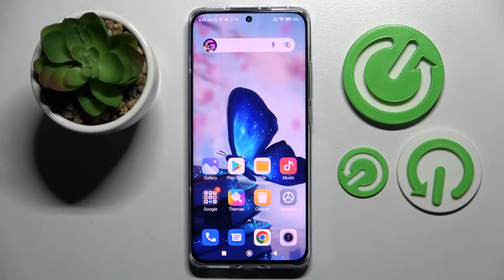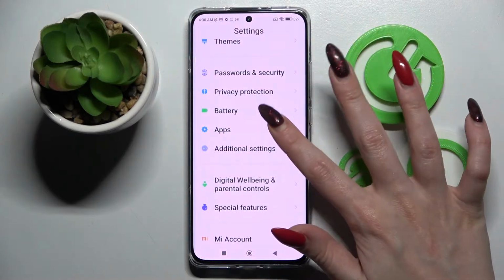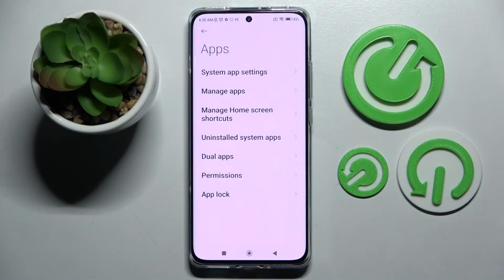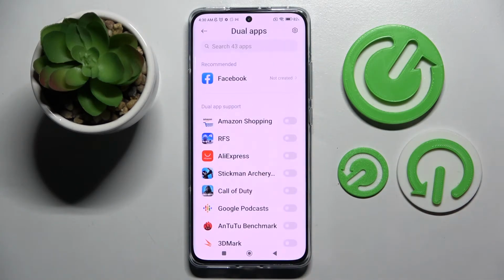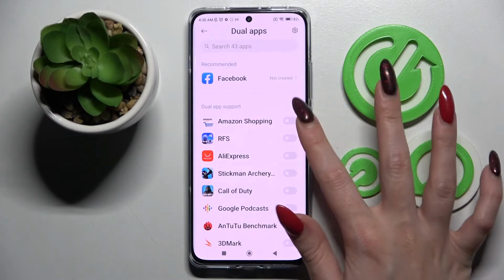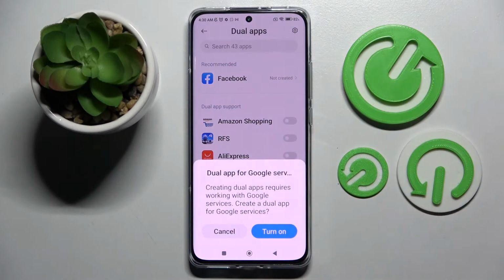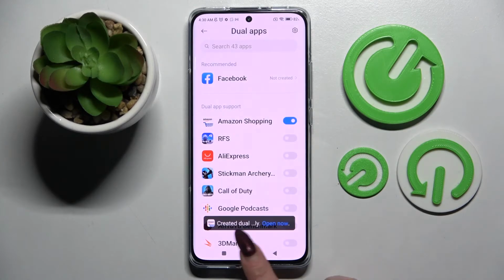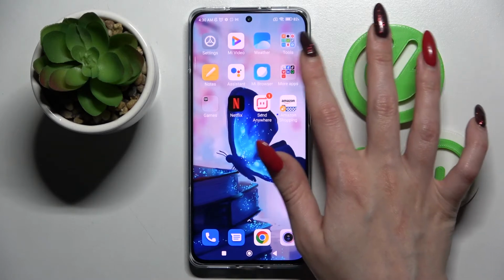How to Clone Apps on Xiaomi 12 Pro / Double apps on Xiaomi 12X / How to duplicate apps on Xiaomi 12X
In the uploaded tutorial, we show you how to duplicate social media apps to use multiple accounts in SAMSUNG Galaxy A10s. If you are having more than one account for just one social media app, follow the presented video guide and learn how to clone applications in Xiaomi 12 Pro easily.

How to clone apps in Xiaomi 12 Pro? How to clone applications in Xiaomi 12 Pro? How to make dual apps in Xiaomi 12 Pro? How to double apps in Android? How to use multiple accounts in Xiaomi 12 Pro?